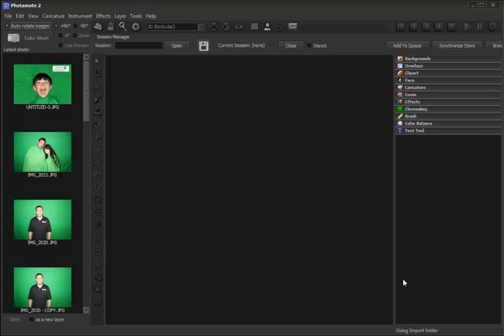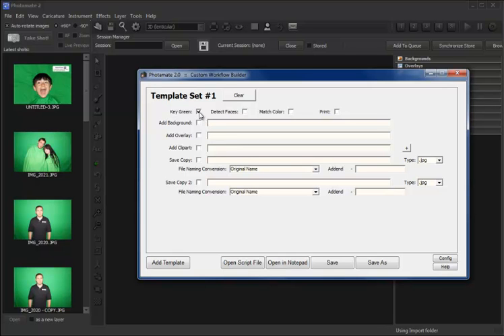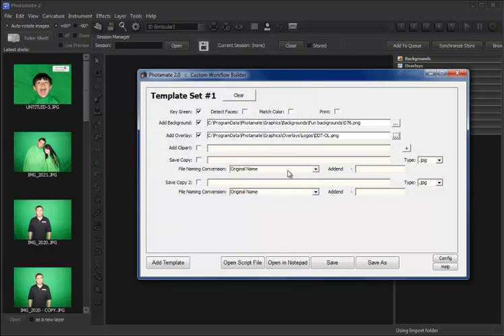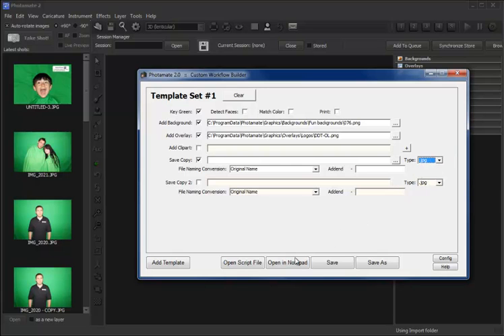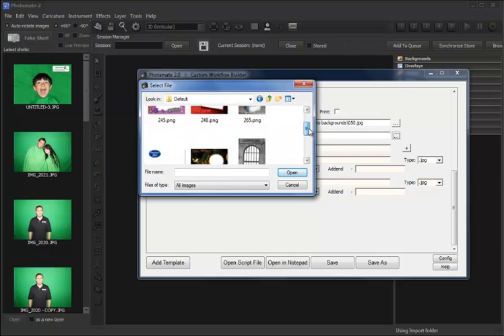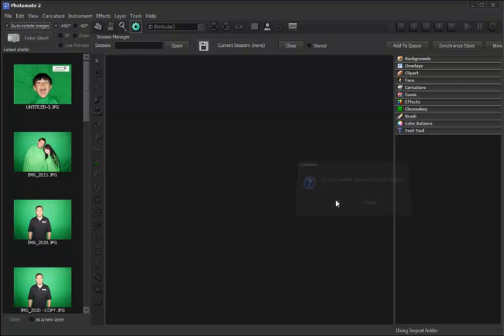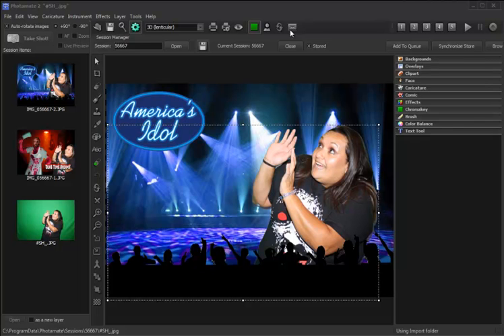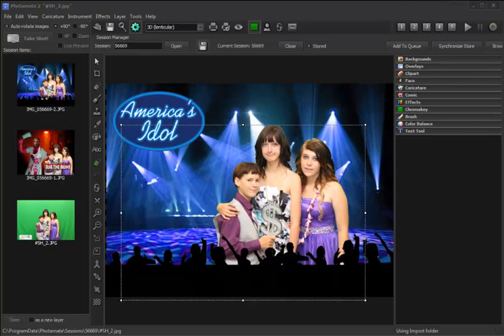Automating photo processing with Photamate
In situations where you need to add the same background and overlay sets to each captured photo, Photamate can be configured to automate these step.